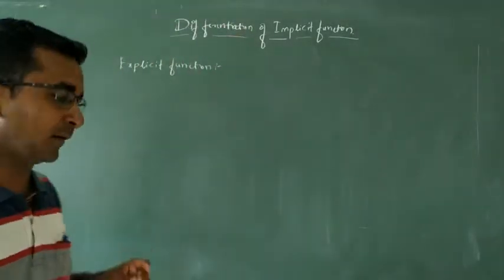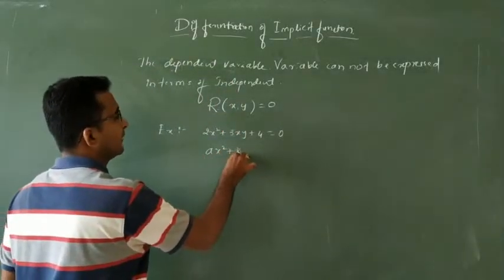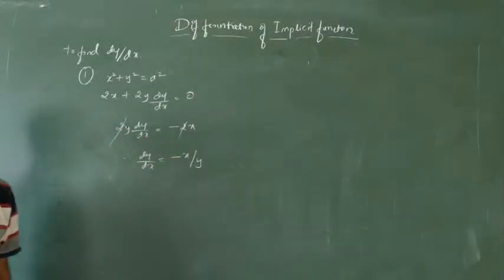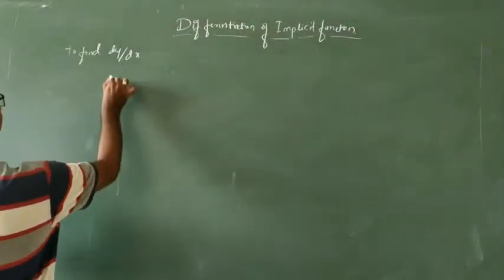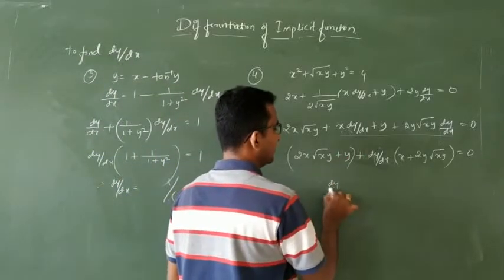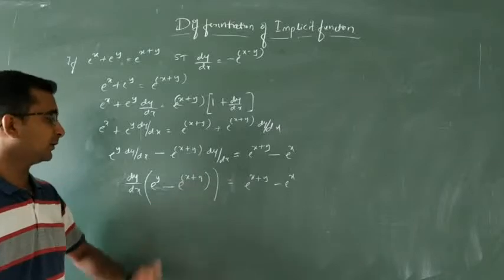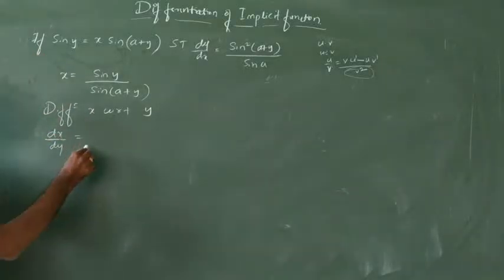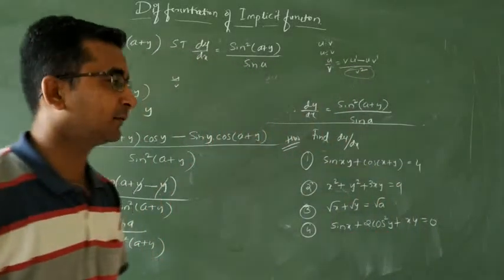MATHS PU2- DIFFERENTIATION 03/10/2020